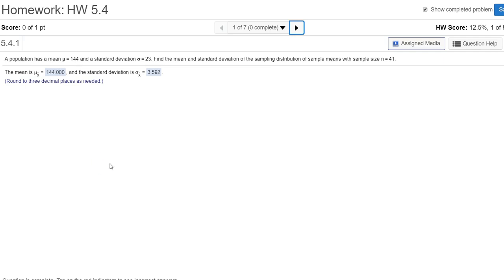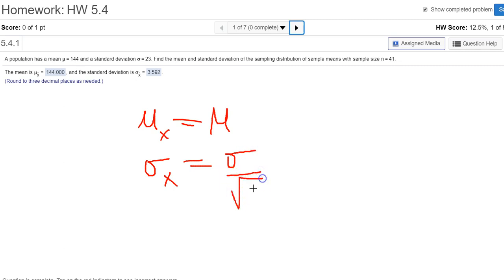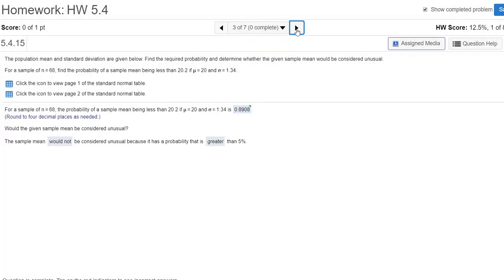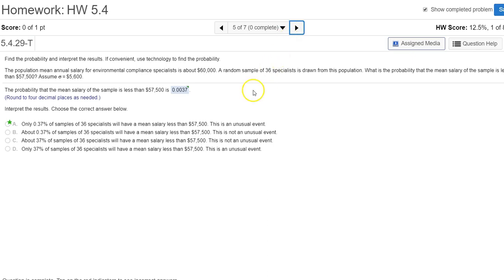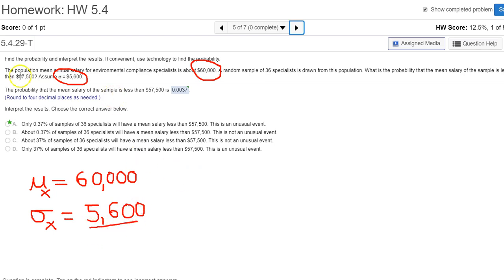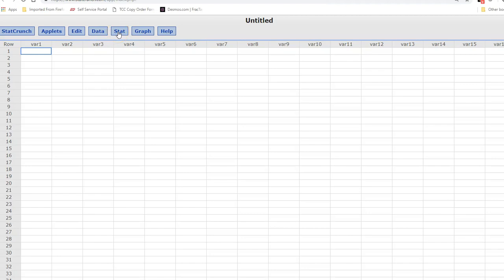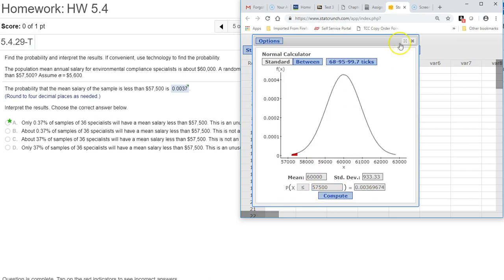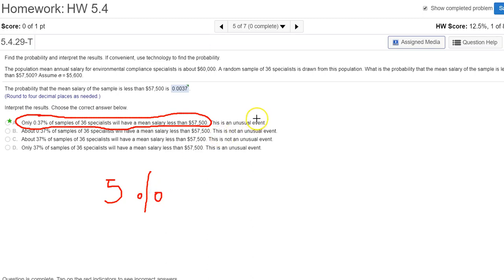Sampling distribution using Statcrunch